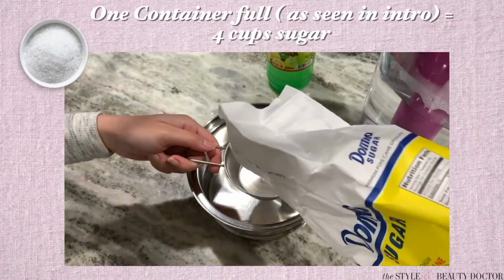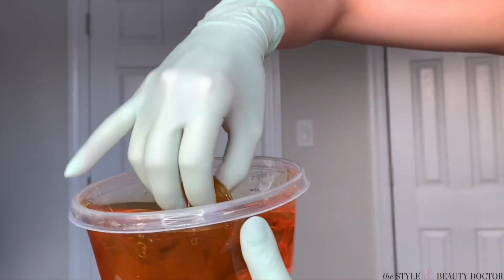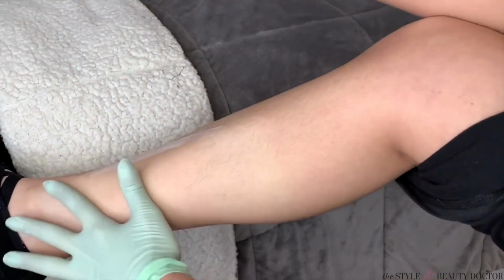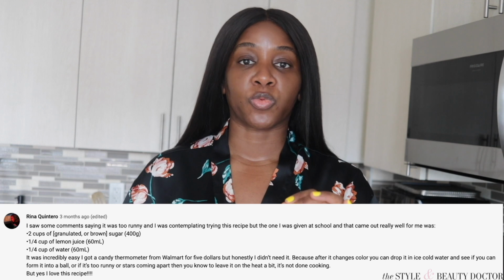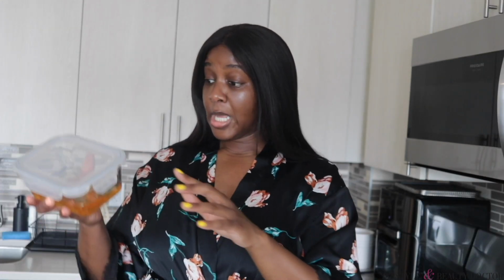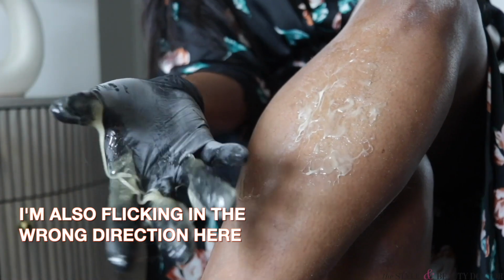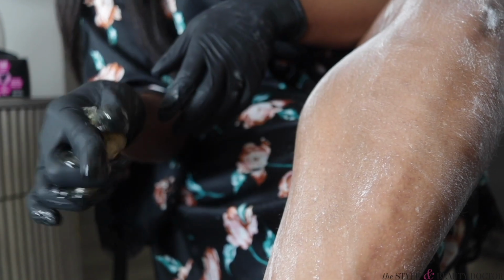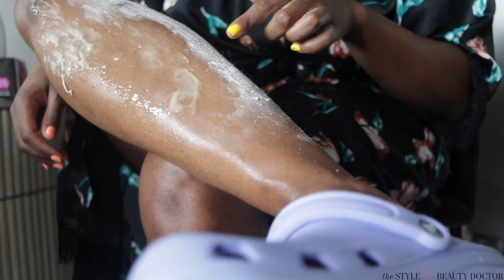Reacting to DIY SUGAR WAX AT HOME | EASY (?!?!)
I'm reacting to a DIY sugar wax at home video---is it really EASY? Should YOU be doing this?!? WATCH and find out.

TIMESTAMPS:
0:00 Nothing can go wrong, right? RIGHT?!?!
0:37 WHY Sugar Wax?
1:25 Quick Sugar Wax Tutorial
3:08 I Try Making Sugar Wax at Home
4:22 Does This Mess Even Work?
6:54 Should YOU Try This + My Final Thoughts

WHAT I'M WEARING:
Nails: Jessie Monroe Nail Care "Sour Lemon" and "Get Into It" (Black woman owned business)